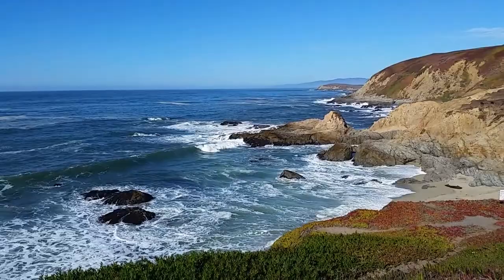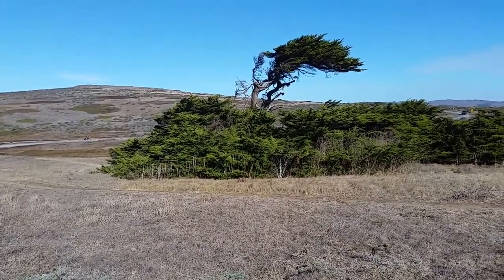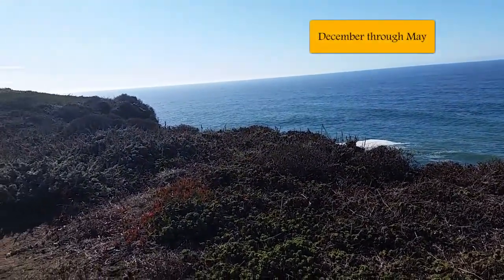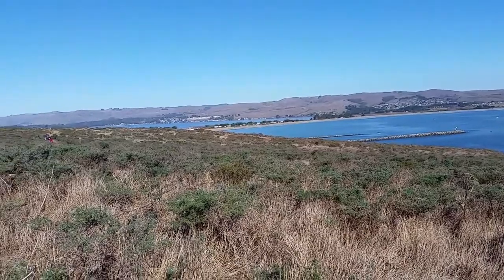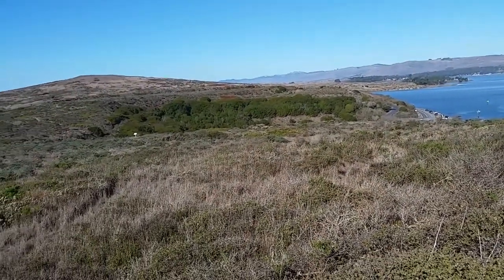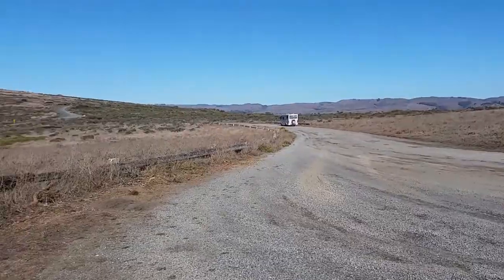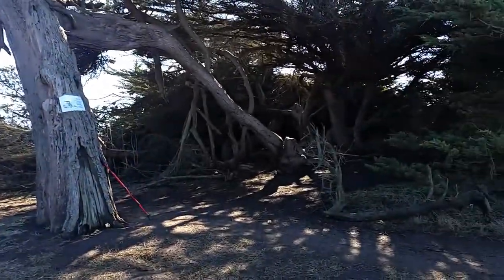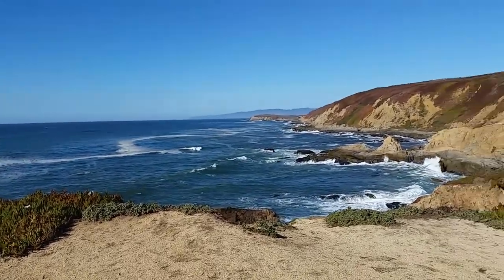Bodega Head hike and a special hawk sighting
Hiking on the Bodega Head Trail included an extra bonus for me. a hawk sighting! I saw this hawk at both the beginning of my hike and also at the end. Native Americans give sightings like this special significance. It definitely was a highlight of this hike for me.